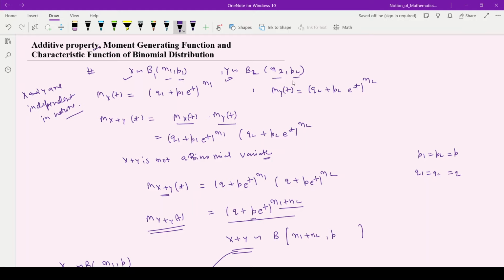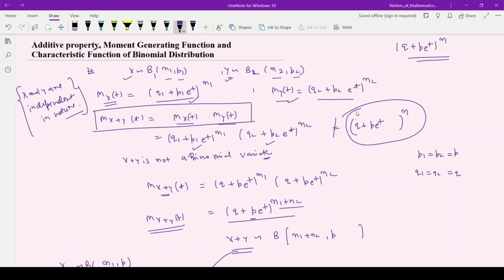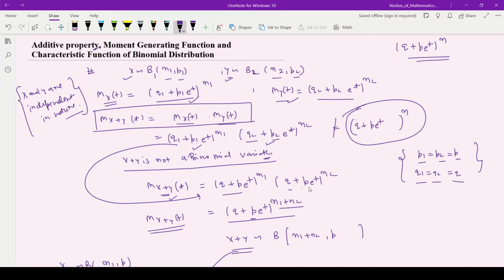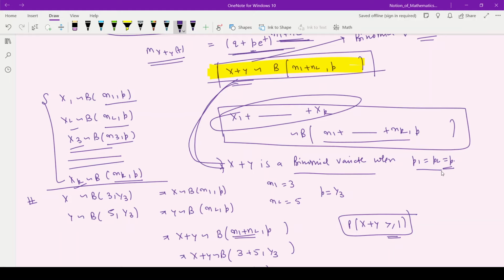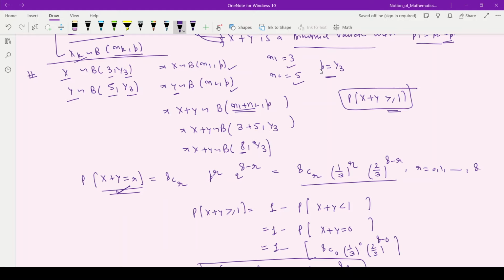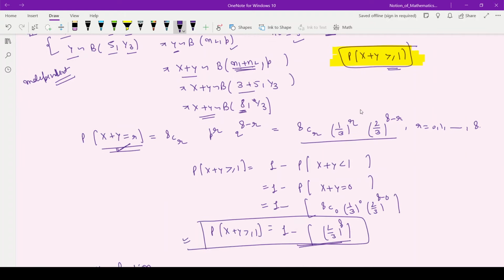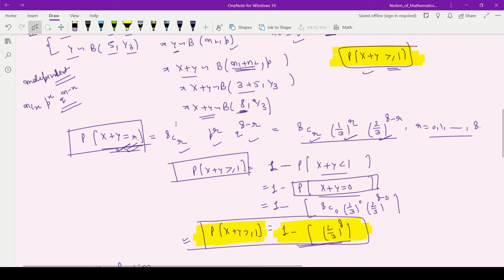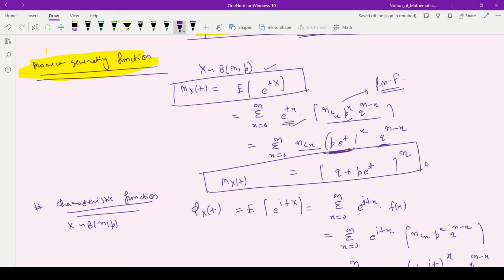Additive property, Moment Generating Function and Characteristic Function of Binomial Distribution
In this video, additive property, Moment Generating Function and Characteristic Function of Binomial Distribution are discussed.